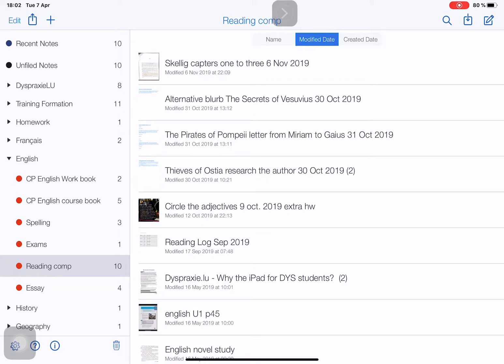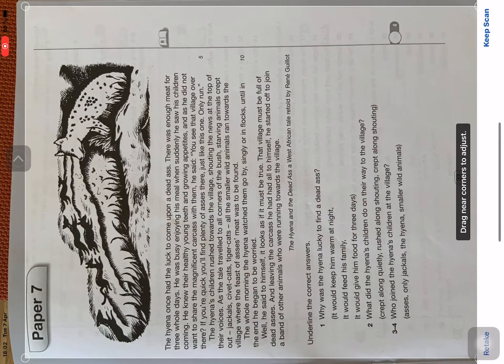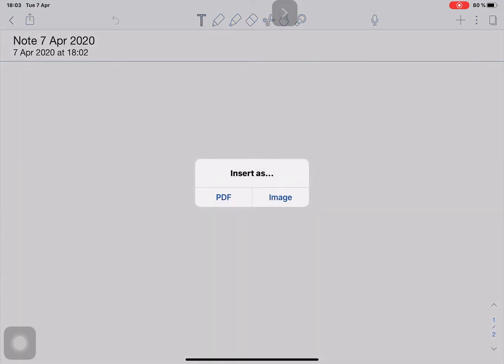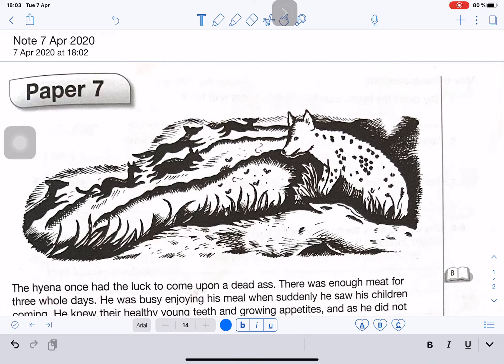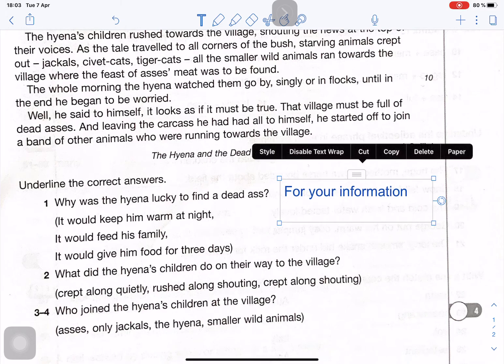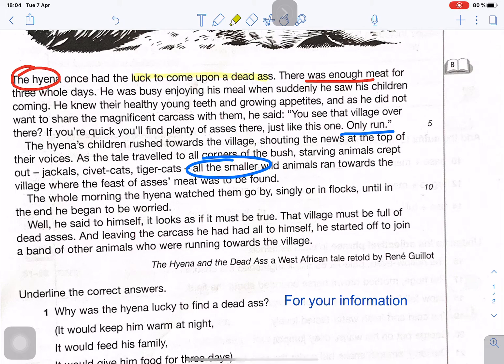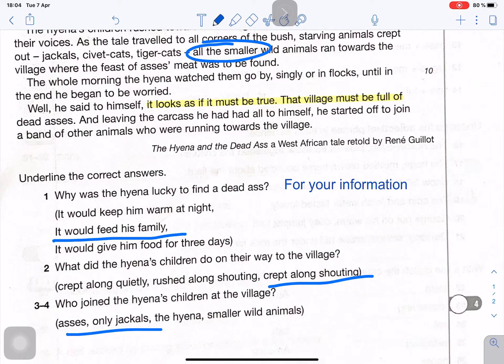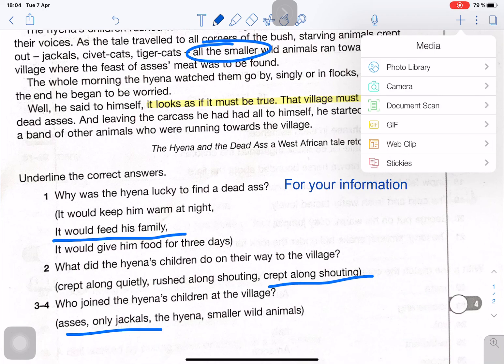How to scan a worksheet with Notability?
When you are NOT dyslexic and you do not need the iPad to read the instructions on the worksheet for you.